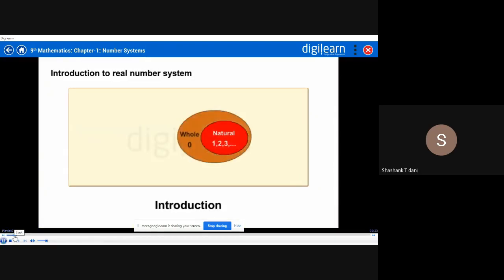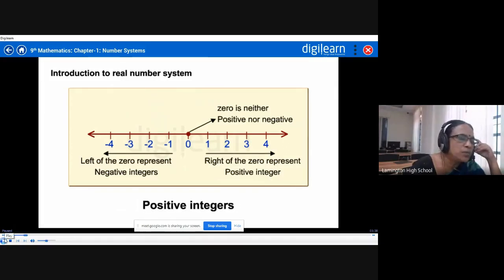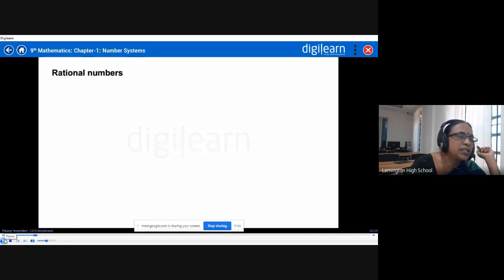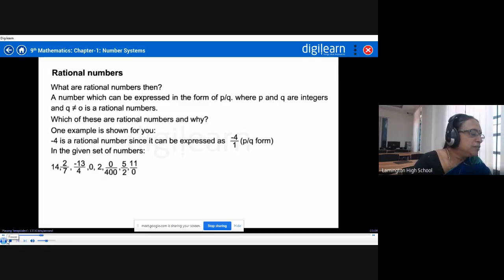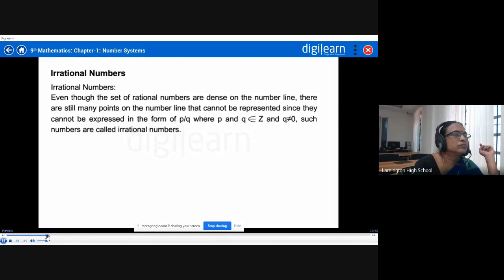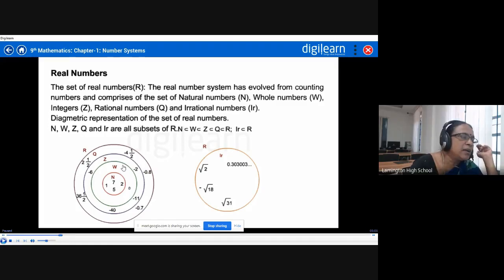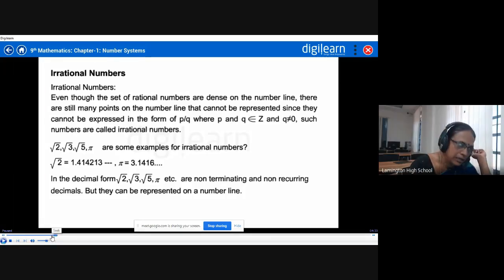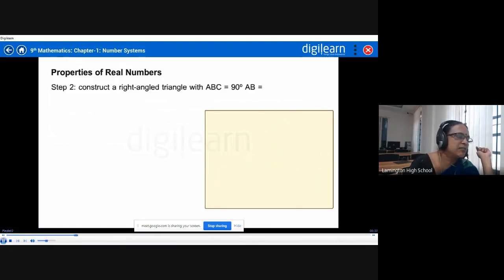Maths 8 9 2020